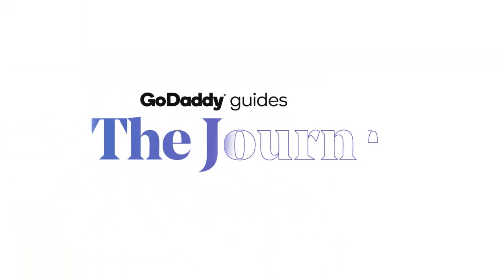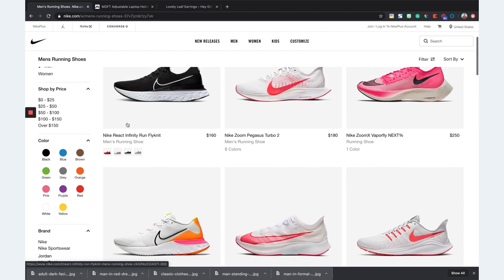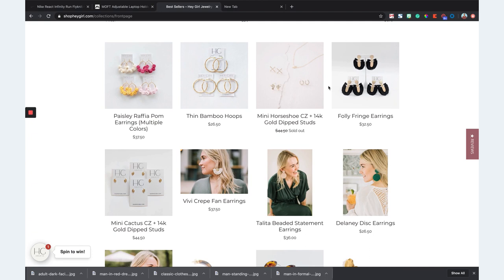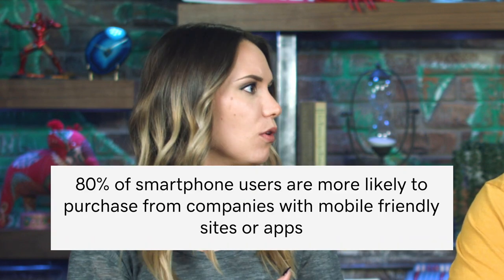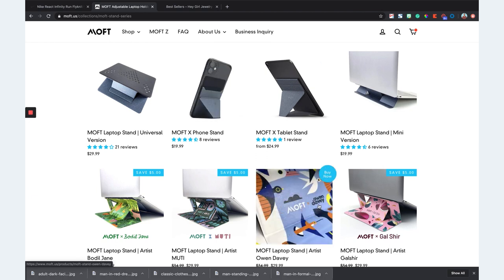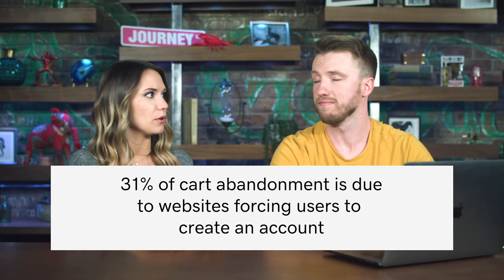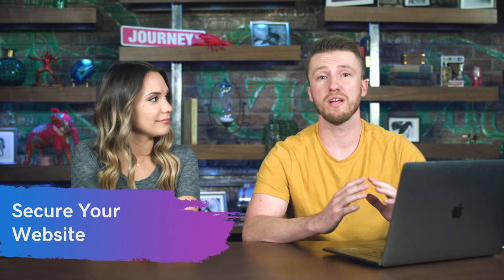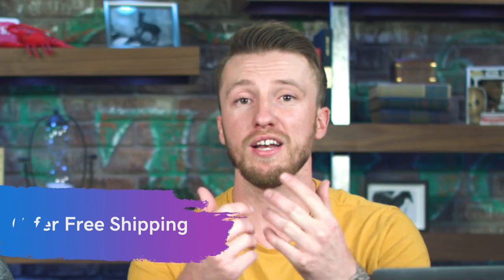How to Convert More Sales on Your Ecommerce Website | The Journey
How to Convert More Sales on Your Ecommerce Website.

⏰TIMESTAMPS⏰
00:27 – Make buying on your website simple
01:38 – Highlight your best-selling products
02:26 – Plan for impulse shoppers on mobile devices
03:23 – Use humor to engage shoppers
03:50 – Make the checkout process easy
05:03 – Offer multiple payment options
05:31 – Secure your website with an SSL
06:07 – Consider targeted promotions
06:44 – Offer free shipping
07:06 – Test your website!
08:06 – Offer free returns
09:42 – Consider an email marketing campaign

The world of eCommerce is becoming increasingly cutthroat. More and more retailers are moving online, and they’re all competing for slices out of the same eCommerce pie. That means it’s more important than ever for online retailers to stay up to date with eCommerce trends.
Those who stay ahead of the curve will find it much easier to attract customer attention and conversions, while retailers who fall behind are unlikely to survive over the long-term.
Use the following actionable strategies to make it easy for impulse shoppers to navigate and buy from your website.

Make your product pages easy to understand by getting rid of any unnecessary content. @Nike website is a great example of simplicity.

Highlight your best-selling products.
Make it easy for those shoppers who are slightly distracted and highlight those products on your home page, hero image, and landing pages.

Plan for impulse shoppers on mobile.
We have all heard it before — everyone is shopping on their phones nowadays, so if your site isn’t mobile-optimized, you’re losing out.

Use humor to engage shoppers.
Creative content and copywriting can be powerful assets when trying to engage with your audience (especially a silly audience).

Make the checkout process a breeze.
Research shows that 31% of cart abandonment is due to websites forcing users to create an account. Make the process quicker by including a guest checkout option.

Offer different payment options.
Someone who is shopping from the comfort of their home or the convenience of their phone may not feel like pulling out their credit cards. Alternatively, they might be reluctant to enter their payment information for an impulse purchase. Remedy this potential hurdle by allowing additional payment options like PayPal or Apple Pay.

Secure your website.
To counteract security worries, purchase and install an SSL certificate and secure your checkout process. As an added bonus, Google uses security as a ranking factor, so not only will it bolster user trust, potentially convert more shoppers, but it will also help with your SEO.

Consider targeted promotions.
Take a quick look at your analytics and see what days and times your site’s traffic is the highest. If you’re already seeing an uptick of visitors on times that might constitute impulse shopping (think late evenings or weekends), consider running targeted promotions during those times.

Test your site for ease of use.
A common website design mantra is to design your site like the user is distracted. With A/B testing, you can test functionality and make sure it’s as simple and straightforward as possible. Remember you want to go for the easiest possible UX so that they can still navigate (and buy) from your site.

Offer free returns.
You will need to figure out the cost and see if it’s financially viable to offer depending on your product and price point. However, with that option in place, even if a shopper has morning-after buyer’s remorse, they can still return the product without more of an investment. A recent survey found that 96% of consumers would shop with an online retailer again based on their return experience.

Online shoppers love the ease of one-click-ship, finding products from the comfort of their home, and the convenience of buying with their smartphone.

Make your ecommerce site super easy to navigate and optimize pages for those visitors. If impulse shoppers represent a significant portion of the industry, that’s valuable business you don’t want to miss!